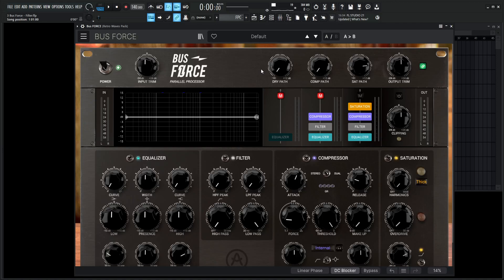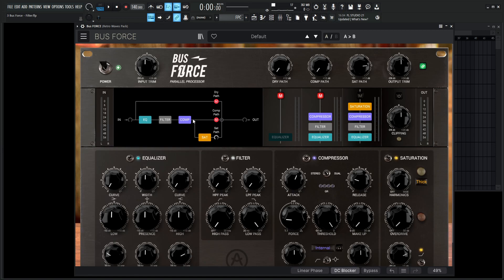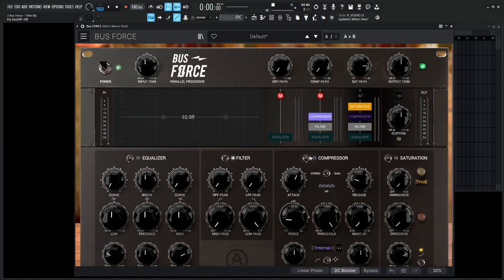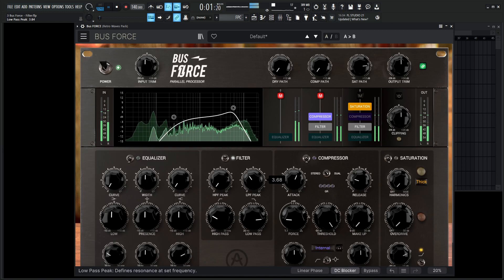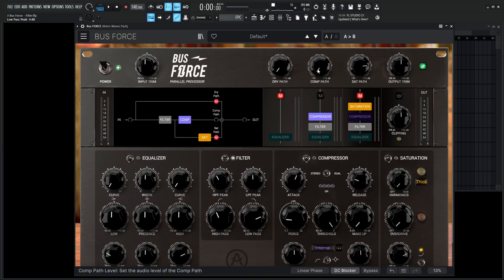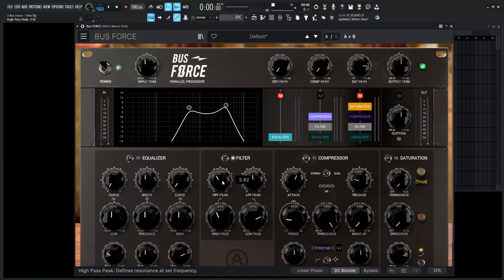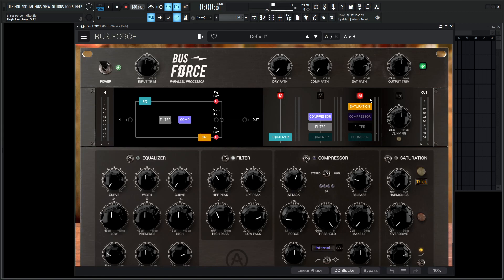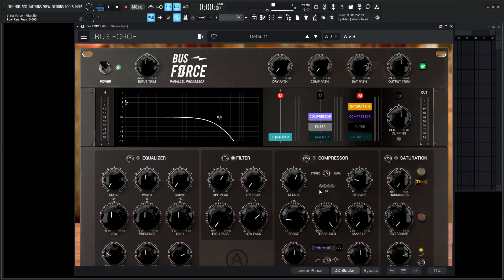Bus Force Filter Arturia Plugin Tutorial - Part 3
Arturia's Bus Force comes with a built in SVF Filter. A filter we would be familiar with any traditional synthesizer. This filter module comes with a High Pass and Low Pass filter, each with their own resonance knobs.
We also discuss some tips and tricks about routing!

Take a look in the playlist section of the channel to find detailed tutorials on other various synthesizers such as: u-he Diva, Arturia Pigments 4, UVI Falcon, Kilohearts Phase Plant, Harmor, Sytrus, Toxic Biohazard, xfer Serum, Vital, Poizone, Harmless, Sawer, 3xOSC, GMS, as well as general music, mixing, mastering and workflow tutorials.